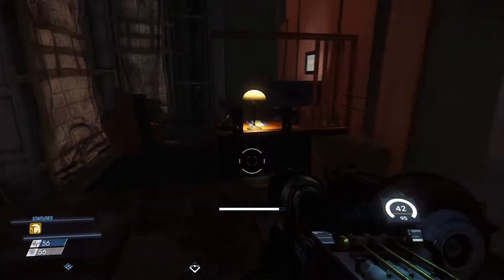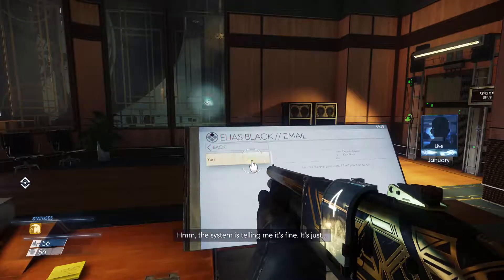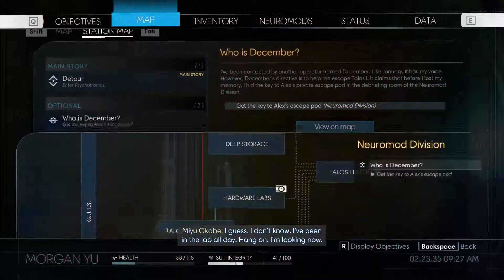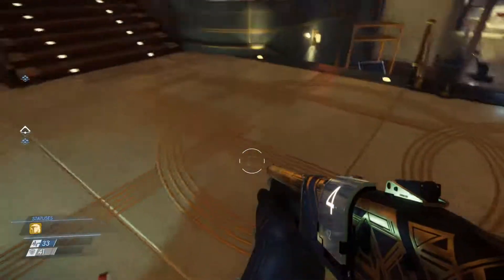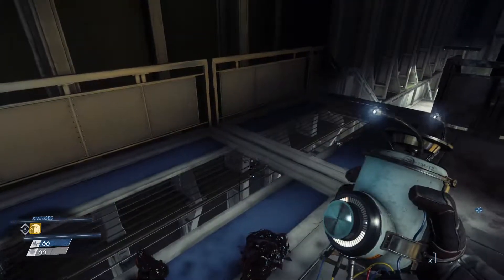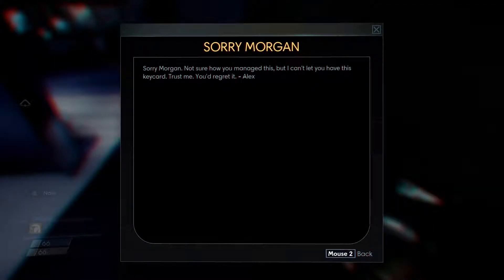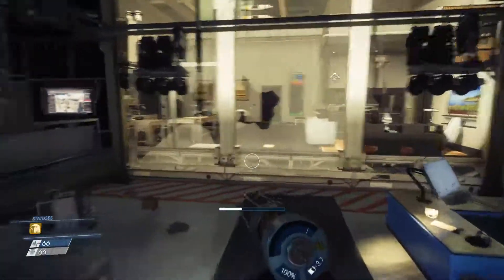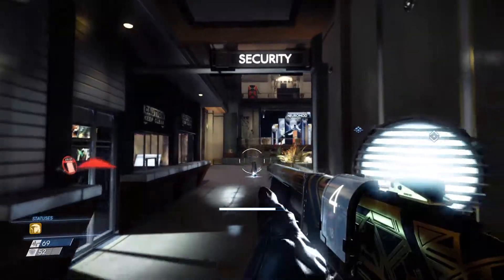Prey #6 - How many shots?!